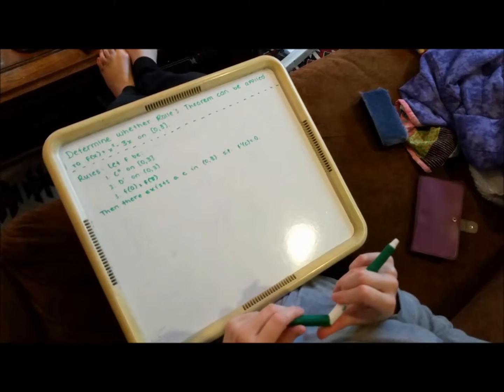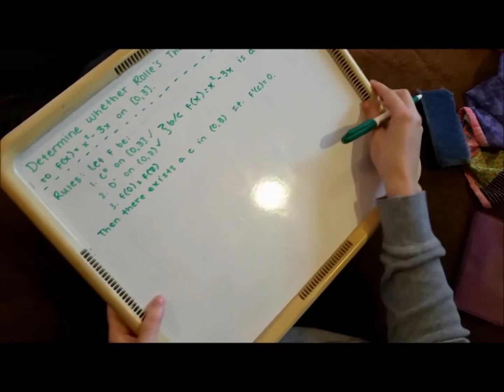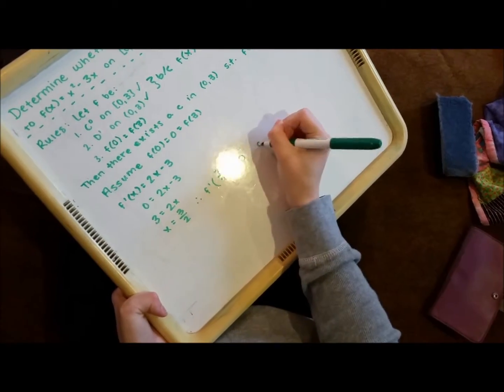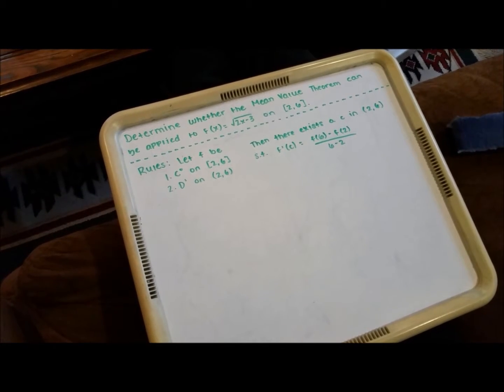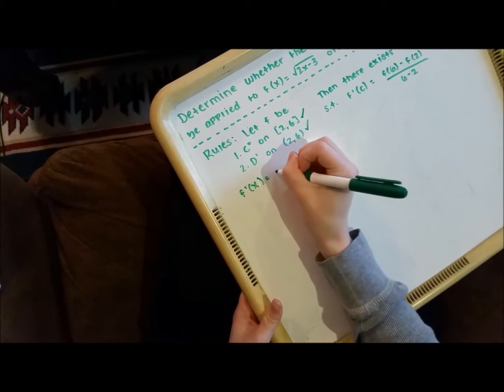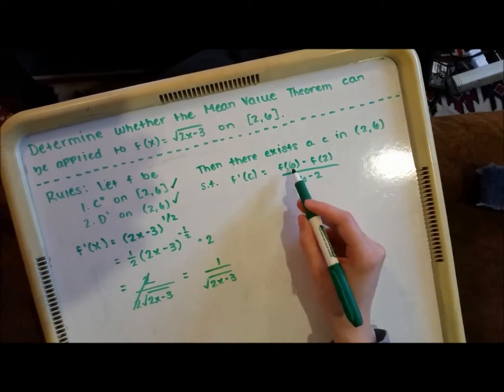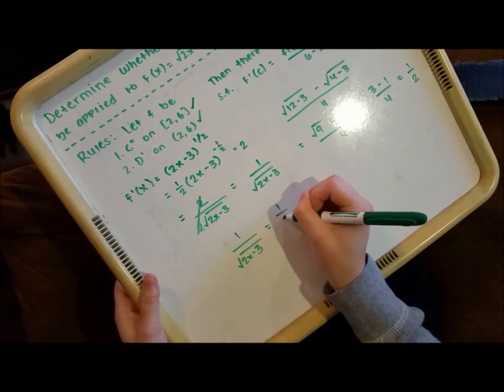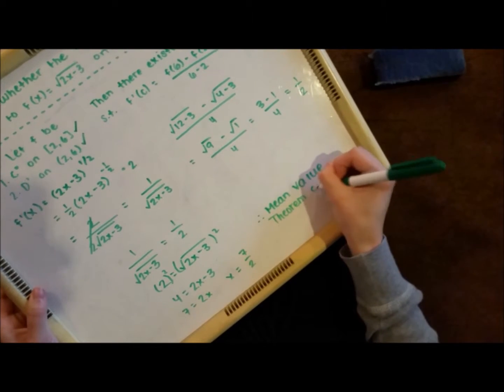Applying Rolle's Theorem and the Mean Value Theorem